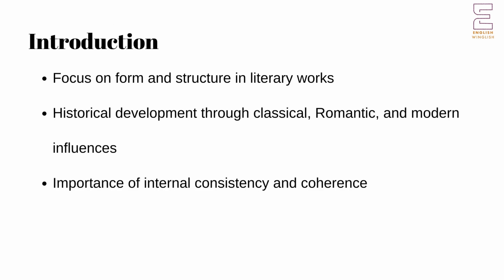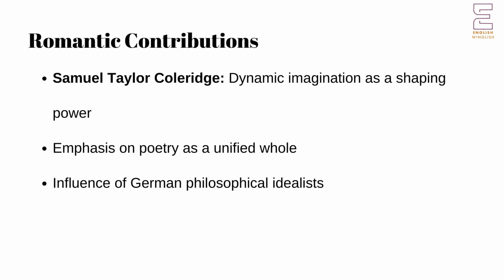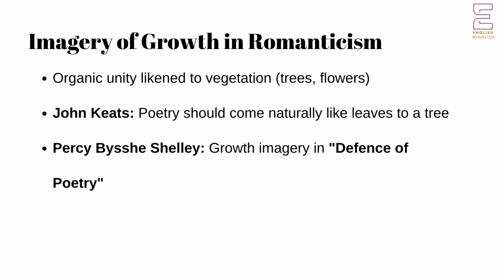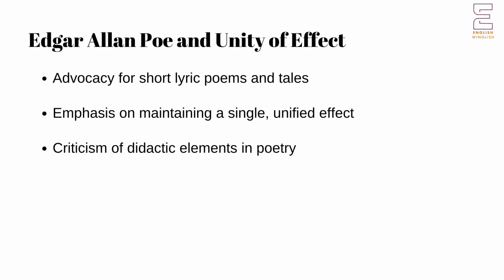The Formalist Approach to Literary Criticism 4 | Background | Literary Theory | UGC NET English